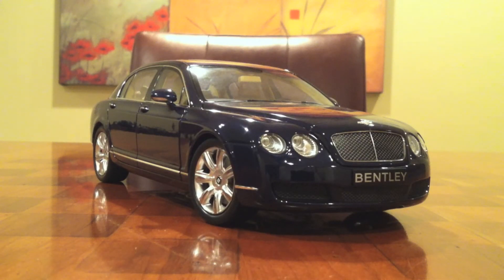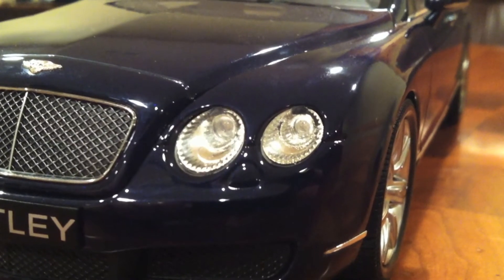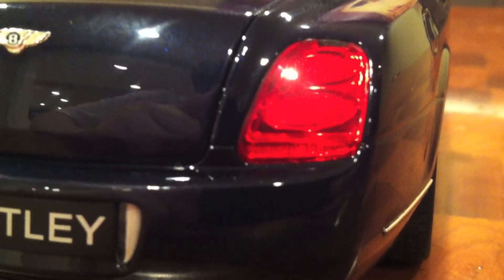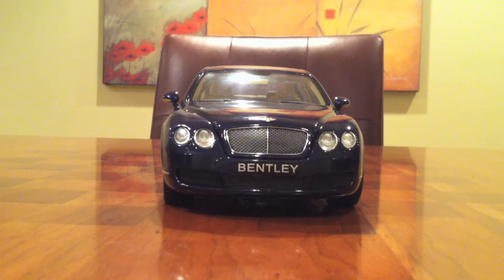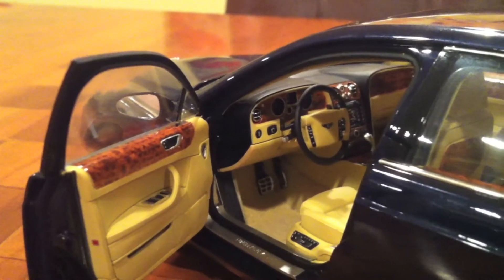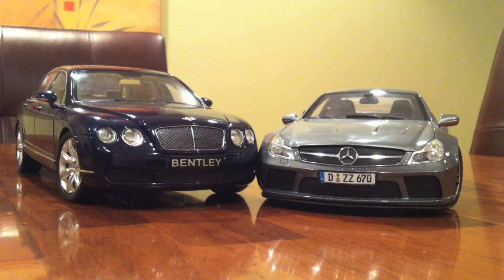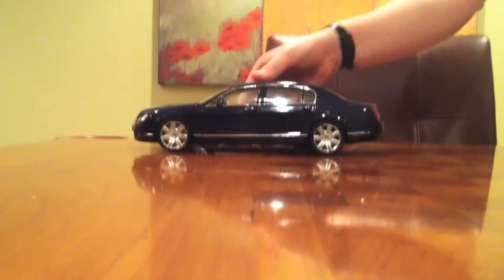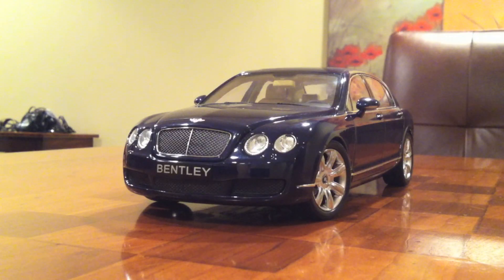1:18 Bentley Continental Flying Spur Review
A review of my 1/18 Bentley Continental Flying Spur made by Minichamps.  Also, we compare it to a 1:18 Mercedes-Benz SL 65 AMG Black Series which is also made by Minichamps, a Rolls Royce Ghost made by Kyosho, and a 1 18 Mercedes-Benz S63 AMG made by AutoArt.